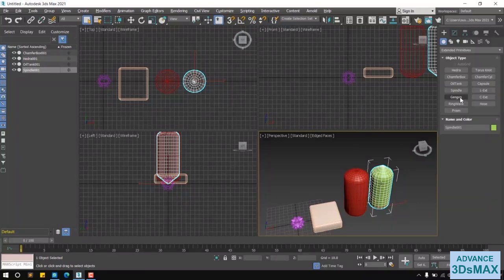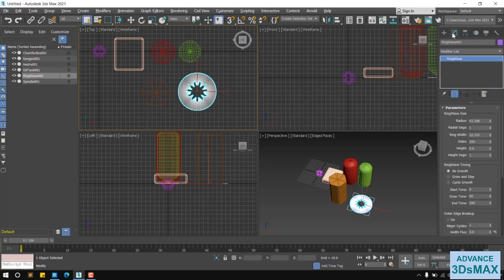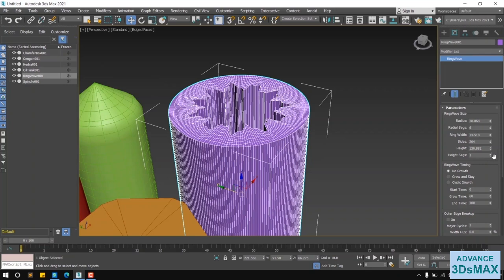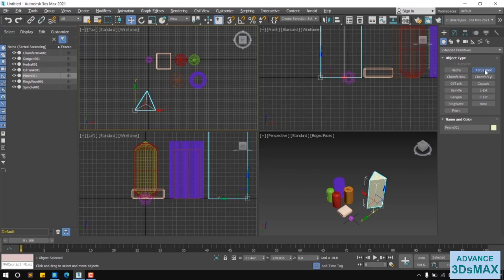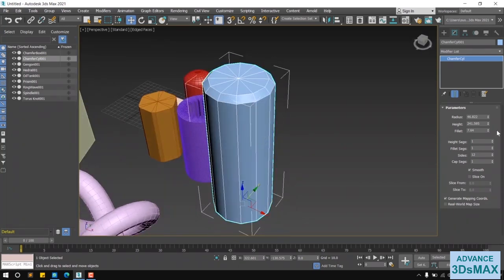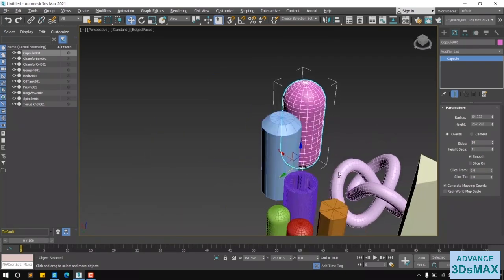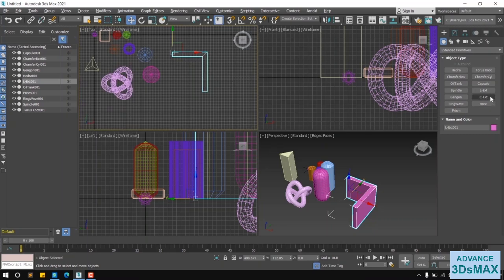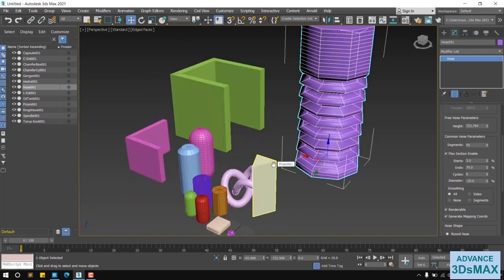005 Extended Primitives Pt 02